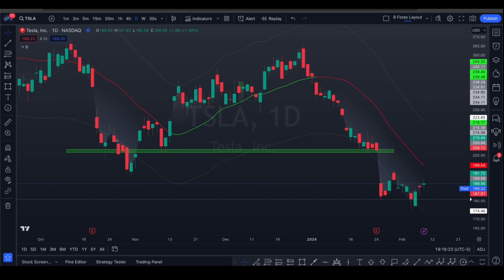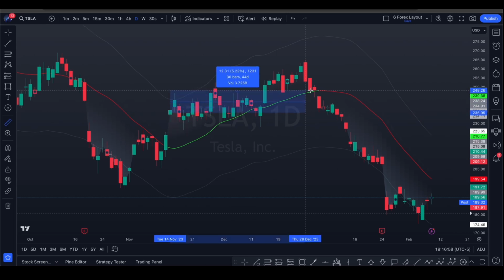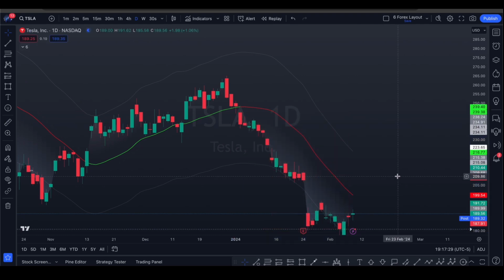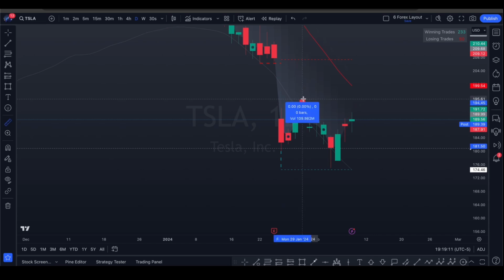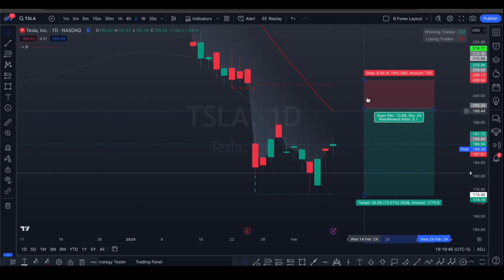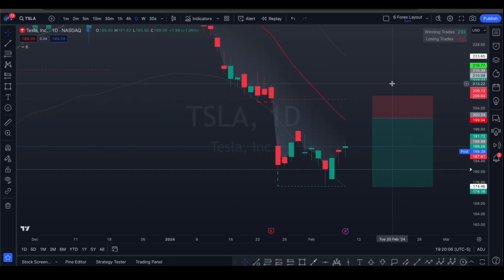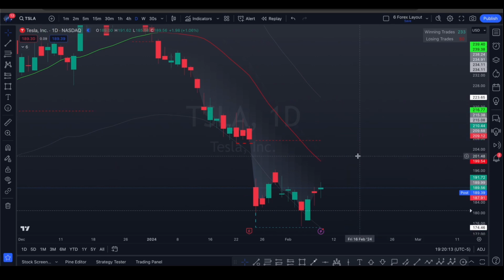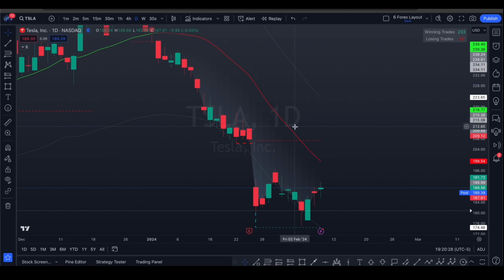Tesla Stock Rebound ✅🚀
🚀 Join us daily in our exclusive Discord community. Benefit from our TSLA trading bot, insights into unusual options activity, dark pool data, live streaming sessions, educational courses, and much more ⬇️

💯 Get instant access to my real-time trading alerts, a comprehensive collection of over 50 trading bots, exclusive premium indicators, and much more. ⬇️